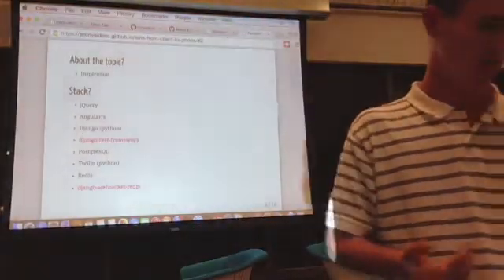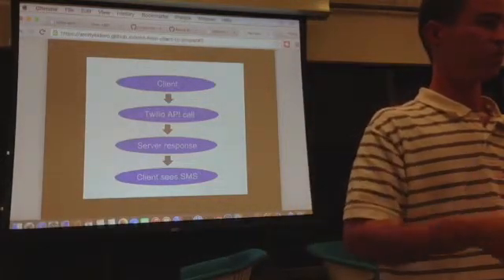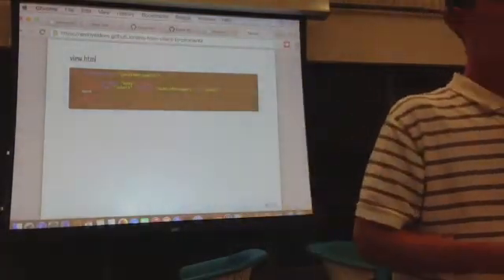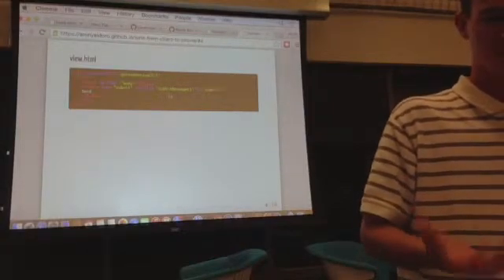Round trip of an SMS from Client to Phone